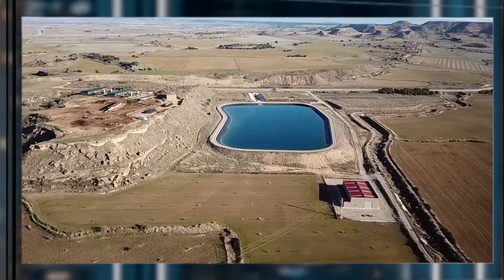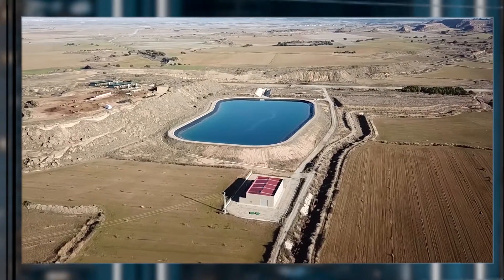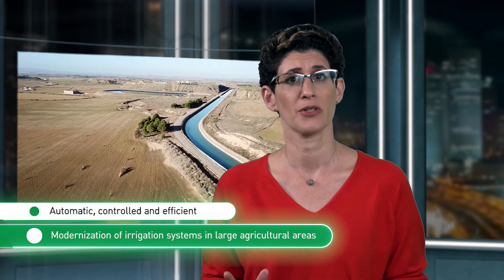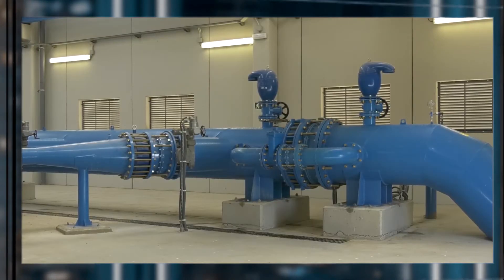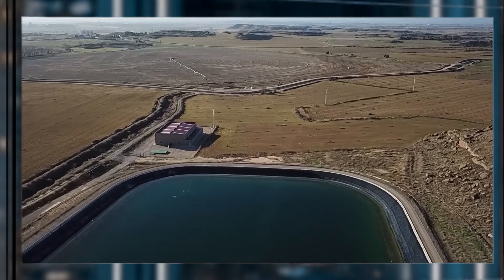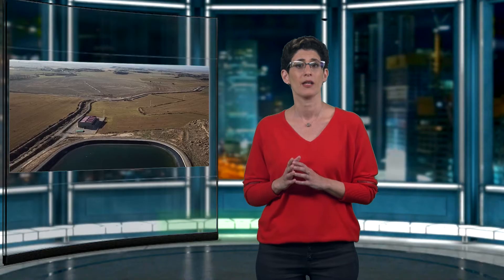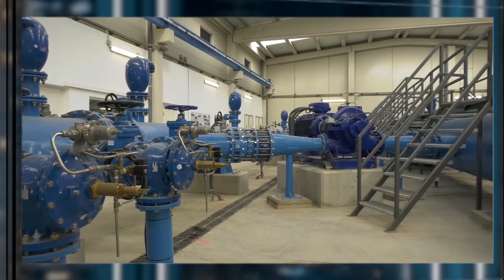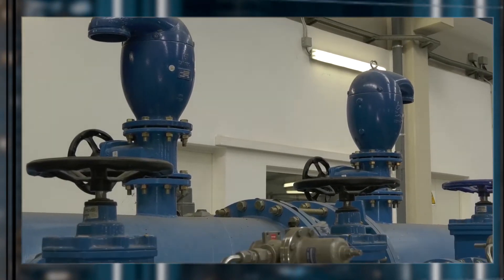Monitoring and control of irrigation system for agricultural cooperative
For growers in agricultural cooperatives, the reliable supply of high quality water is essential. In northern Spain, growers were supplied river water through old and inefficient canals and manually routed. This led to unreliable water supply and consumption couldn't be controlled or measured. BERMAD's irrigation system provided optimal control of water flow, resulting in a significant improvement in energy efficiency. See how BERMAD ensures every farmer receives the amount of water required at the right time.